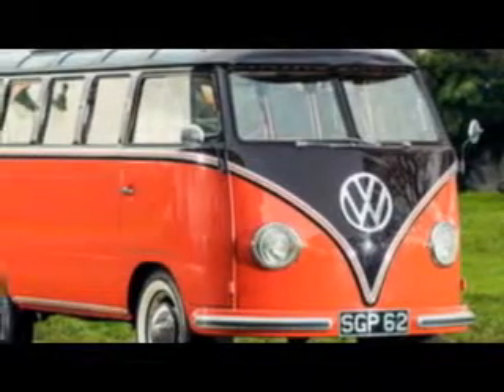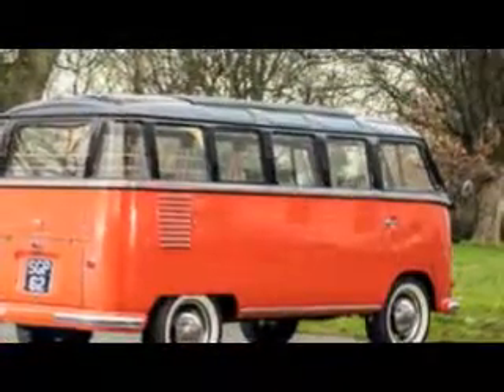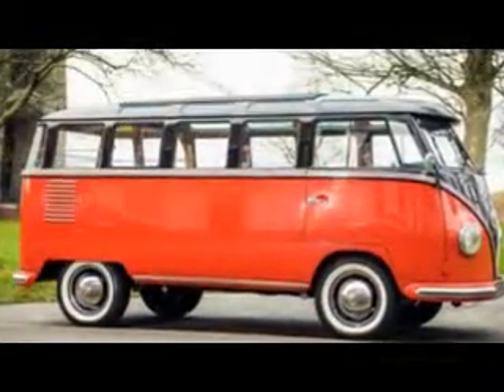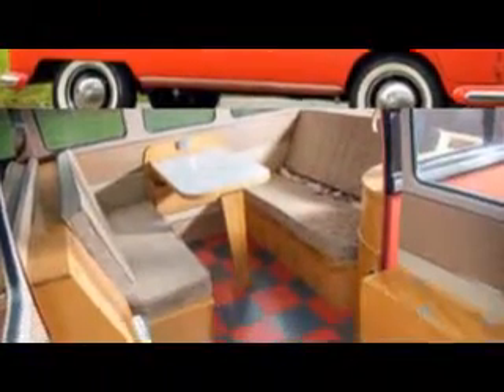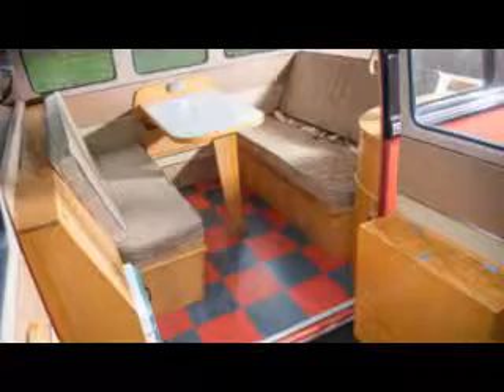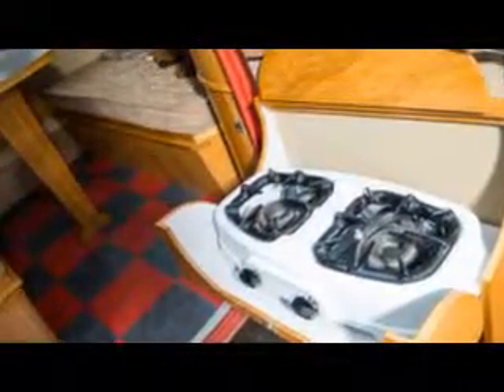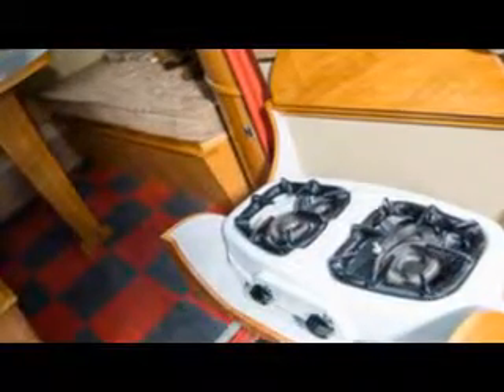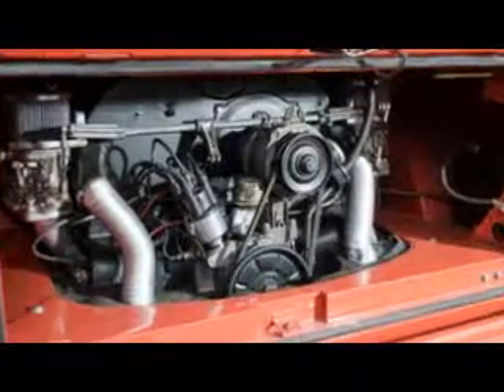The microbus with the mega price tag: Ultra-rare VW Samba camper van sells for £67,500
Most original VW camper vans are now rickety old wrecks consisting mainly of rust held together with spit, glue and the unrequited love of their deluded hippy owners.

But this immaculately-restored 1955 T2 Samba model is in a different league altogether selling at auction to an anonymous buyer over the weekend for a most un-hippy like £67,500.

The ultra-rare Samba - registration SGP 62 - was one of the very first VW vans to arrive in Britain. The model was never officially available for sale in the UK and is believed to be the only one of its type still on the road.

Billed as VW's most luxurious microbus, the Samba featured 23 windows including eight panoramics in the roof, a fabric sunroof and pivoting as opposed to sliding doors.

SGP 62 was was built at the original VW factory in Wolfsburg and imported by Britain's first VW dealership - Colborne Garages, in Ripley, Surrey.

In 1959 the dealership's then owner John Colborne-Baber had the interior converted by renowned specialists Devon Conversions so he could use the vehicle for family holidays.